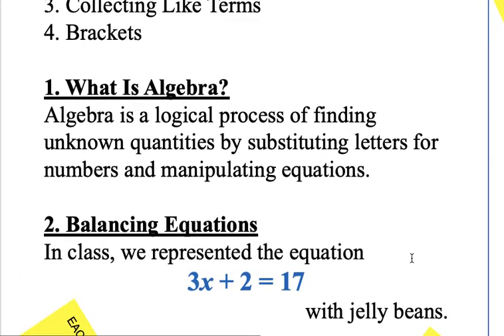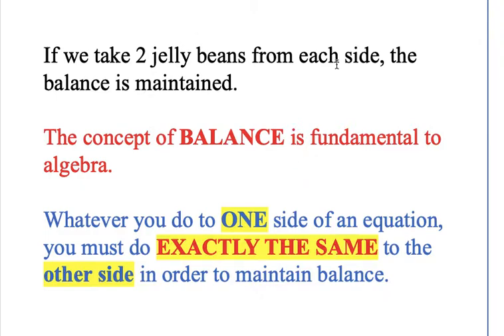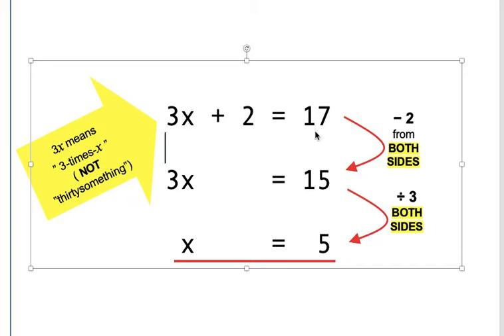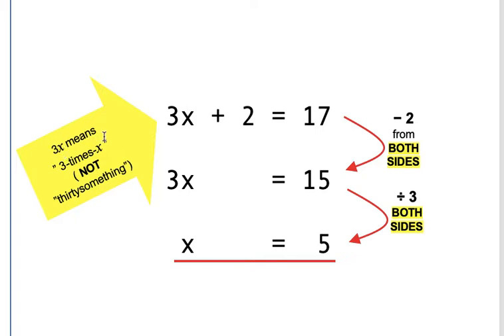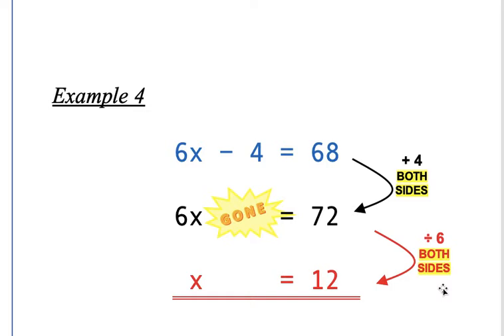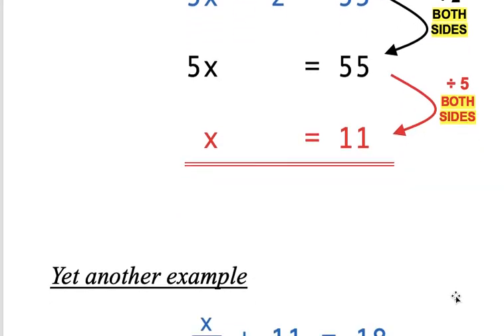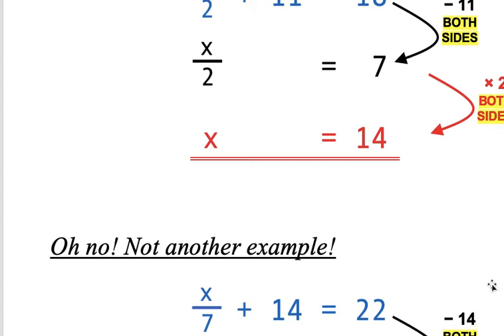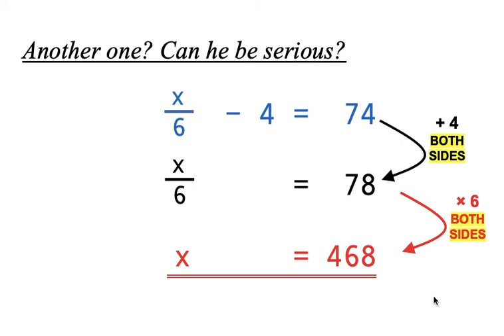MYP1 Algebra Chapter 1 & 2